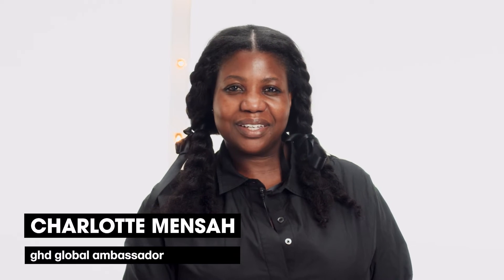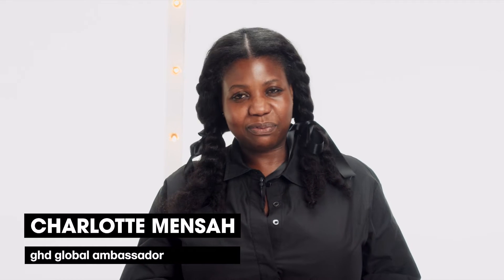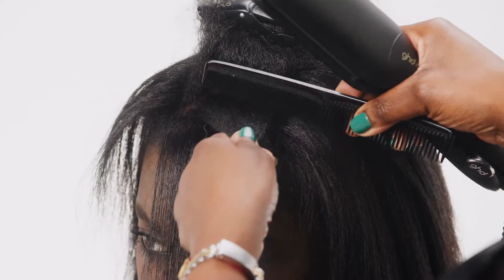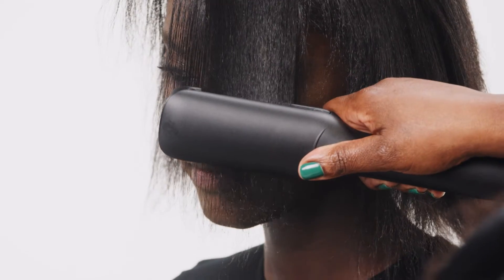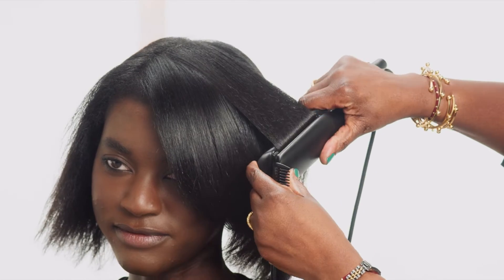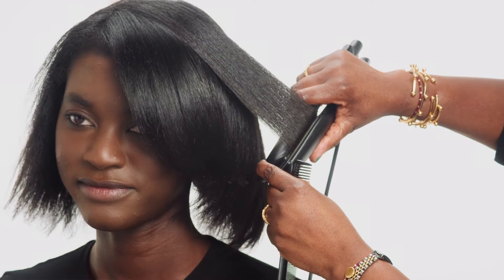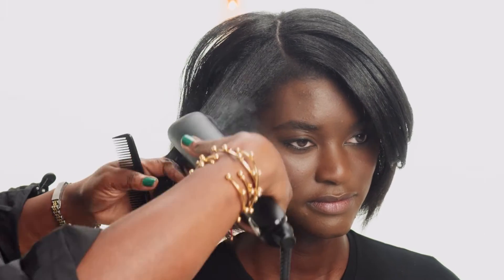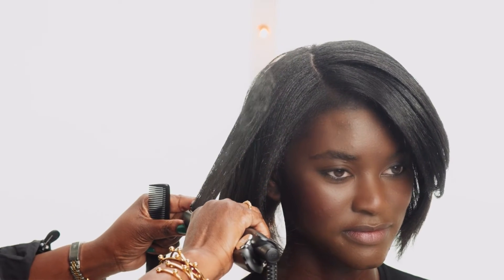How to Style Textured Hair with Heat Safely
We are all about hair health here at ghd! Pre-set to the optimum temperature of 365F, our Max Styler is the perfect tool for styling textured hair safely!

Follow us for more good hair day tips and tricks 🤳